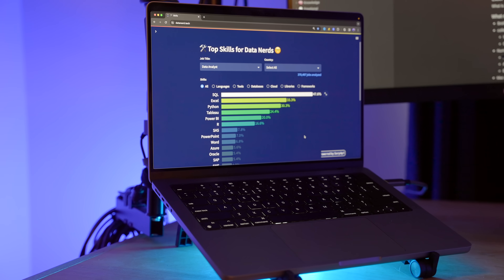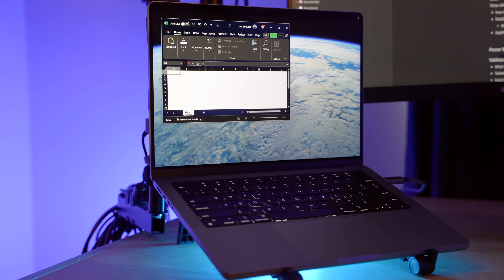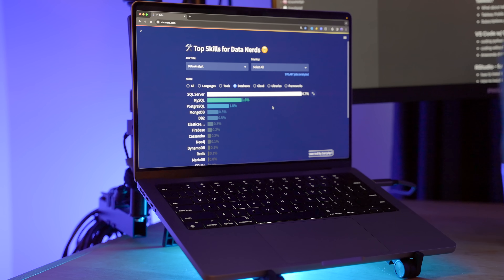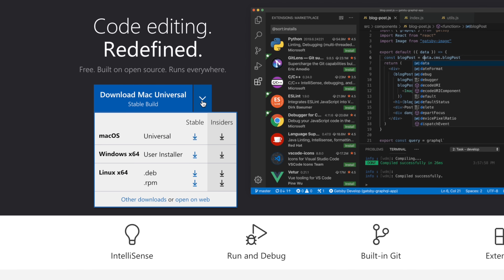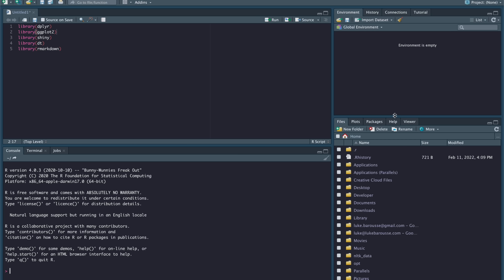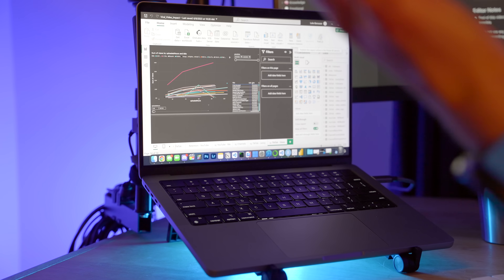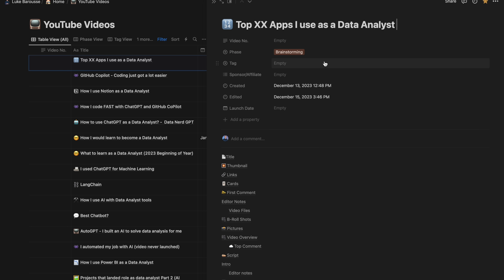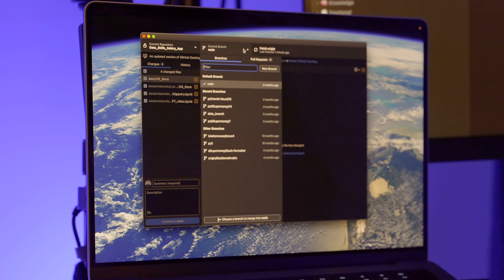Top Apps I Use as a Data Analyst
0:00 Intro
0:27 MS Excel
2:01 Virtual Machine - Parallels
2:50 SQL Apps
5:29 Python
7:20 R - Programming Language
8:12 Tableau
9:54 Power BI
10:41 ChatGPT
12:10 Notion
12:23 Discord
14:12 Terminal
14:46 GitHub Desktop
15:08 Grammarly
15:43 CleanShot X